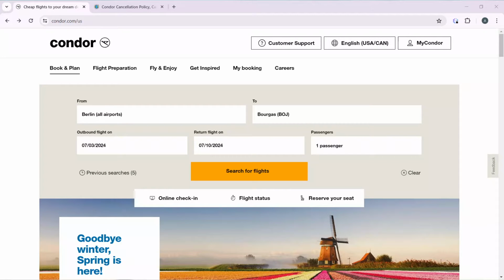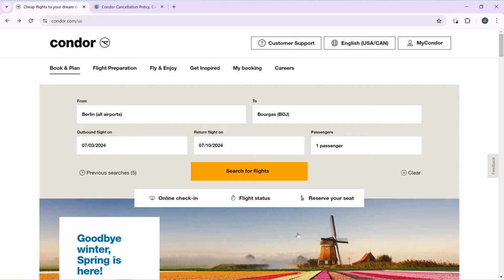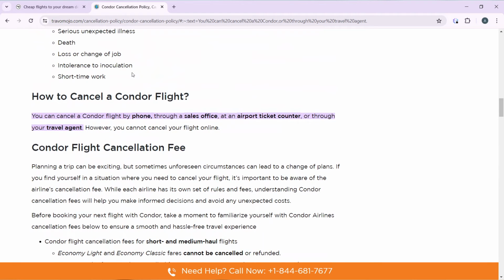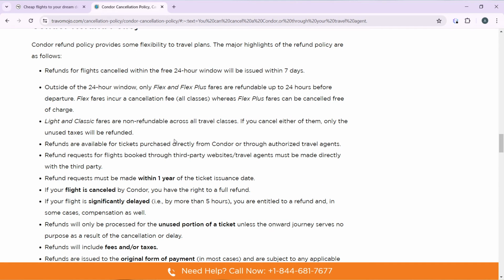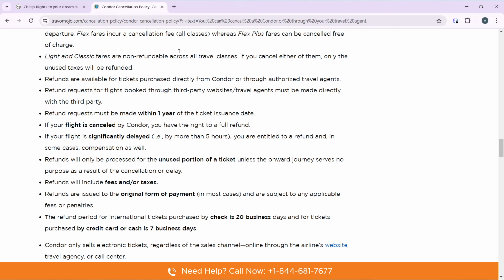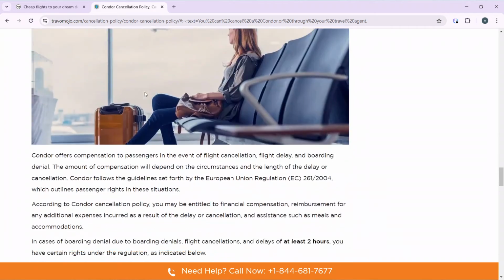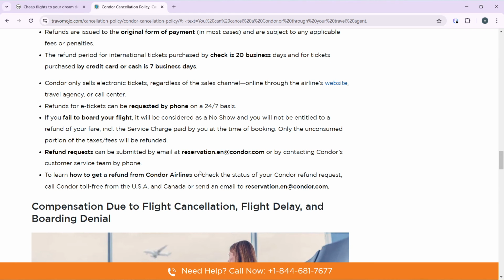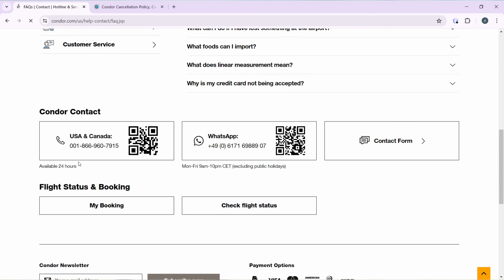How to Get a Refund From Condor Airlines (Easiest Way)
In this video I will show you How to Get a Refund From Condor Airlines. It would be good if you watch the video until the end so that you don't miss important steps.